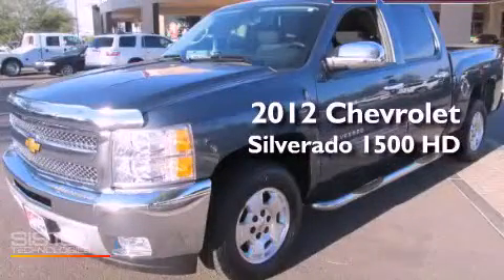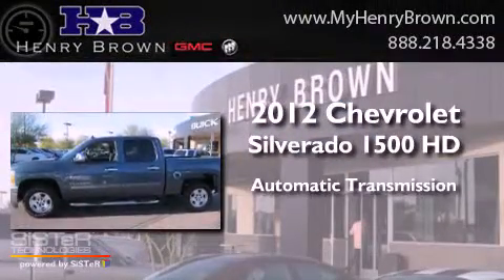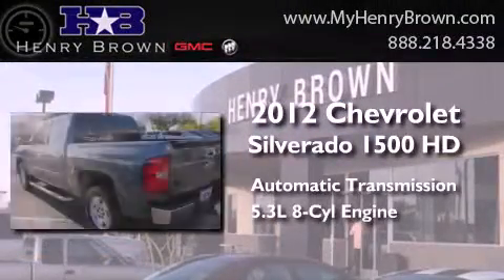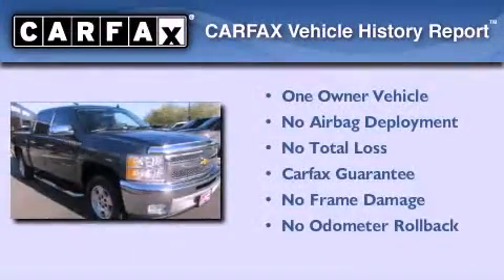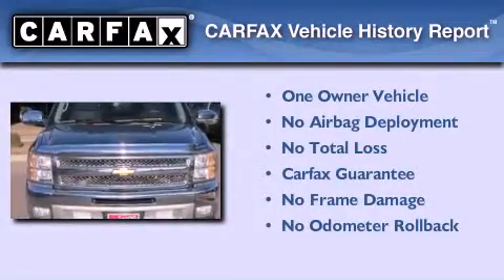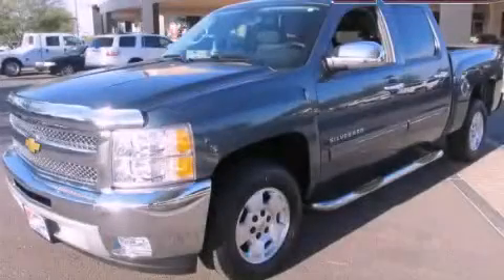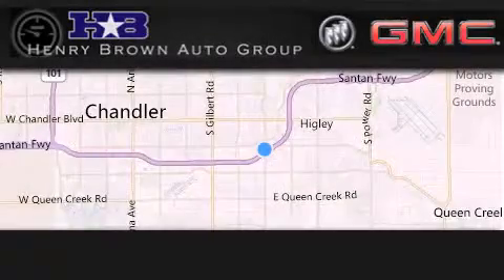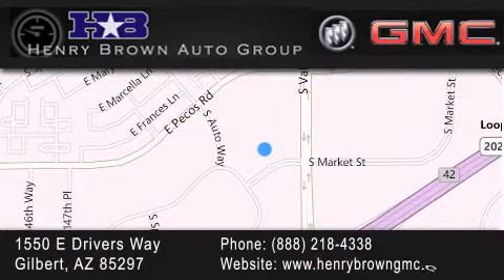2012 Chevrolet Silverado 1500 HD Chandler AZ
Year : 2012
 Make : Chevrolet
 Model : Silverado 1500 HD
 Engine : 5.3L V8
 Trans . : Automatic
 Exterior : Gray
 Miles : 10,782
 Interior : Ebony
 Stock : 3T556A

 1550 E. Drivers Way